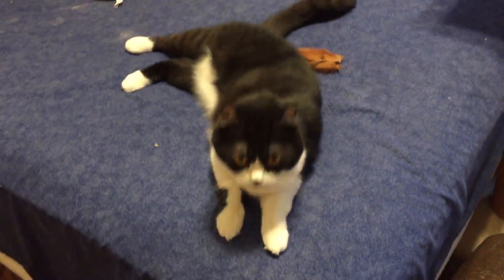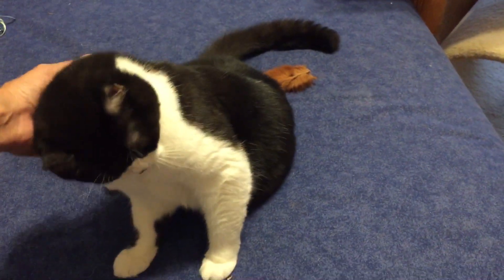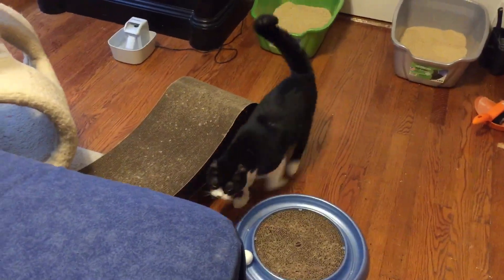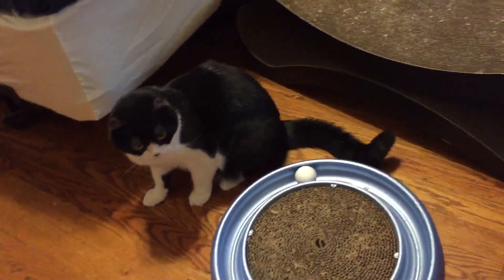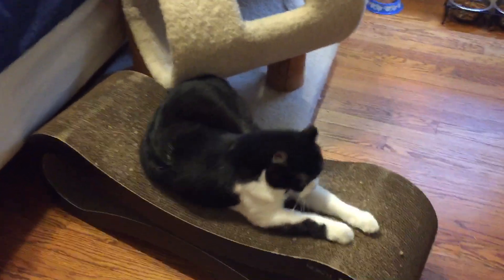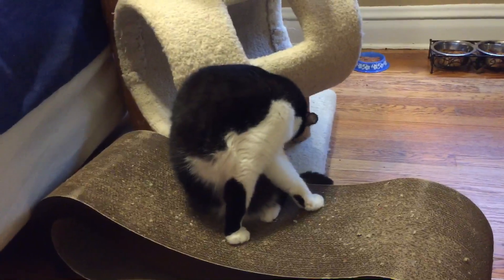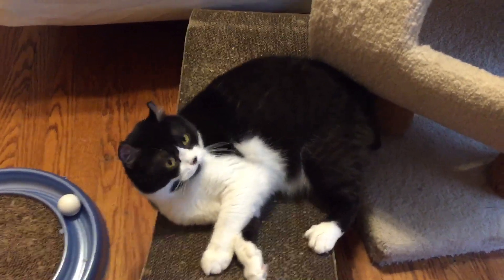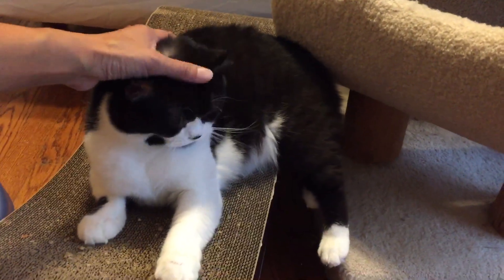SPCR May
May is a 2 year old American Curl/Persian Mix, or designer cat.